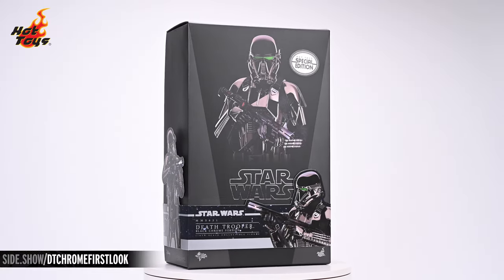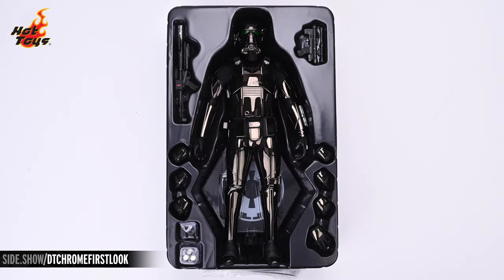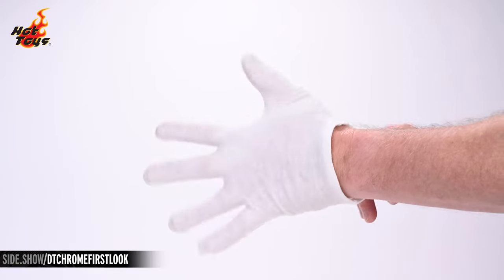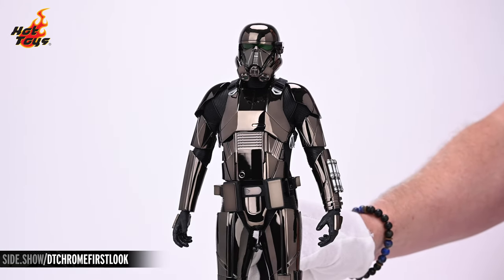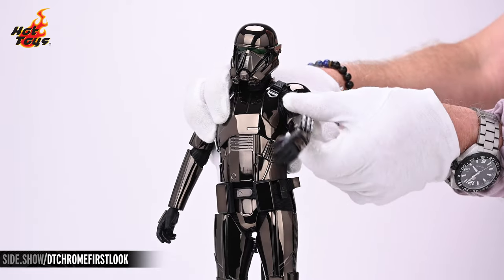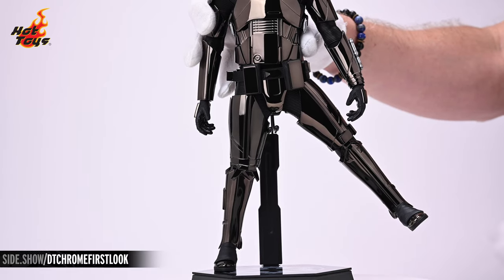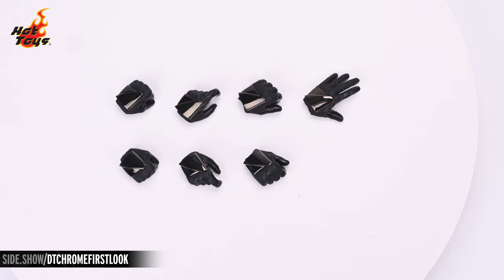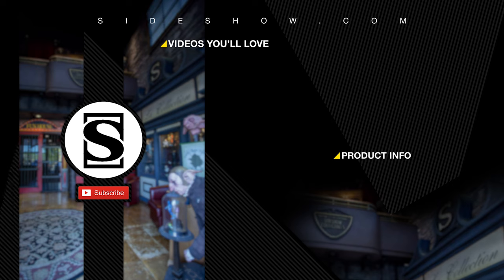Hot Toys Death Trooper Black Chrome Figure Unboxing | First Look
Sideshow Collectibles and Hot Toys present the Hot Toys Death Trooper (Black Chrome) Figure Unboxing. Here is the FIRST LOOK at the unboxing and review experience for all Star Wars fans!

Sideshow and Hot Toys are excited to bring a stylish displayable special variant of the Death Trooper Sixth Scale Collectible Figure with black chrome colored armor design as an exclusive item only available in select markets!

This Death Trooper collectible figure stands at 32.5cm tall and specially features skillfully created black chrome armor and helmet with LED light-up function, a fabric bodysuit, a blaster rifle and pistol, and a hexagonal figure base!

Enhance your display with this lustrous armored trooper!

Timestamps
0:00 - Packaging/Contents
1:15 - Figure Sculpt
2:20 - Articulation
4:22 - Accessories
4:46 - Figure Poses